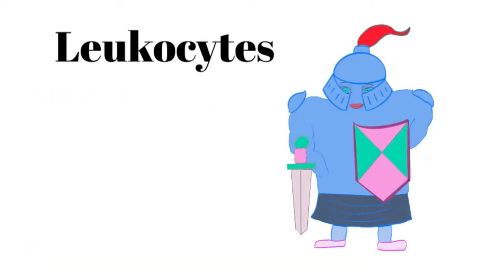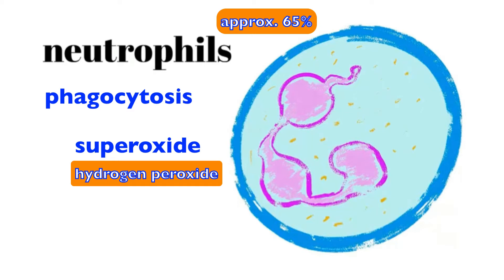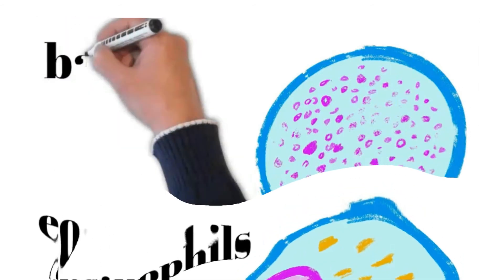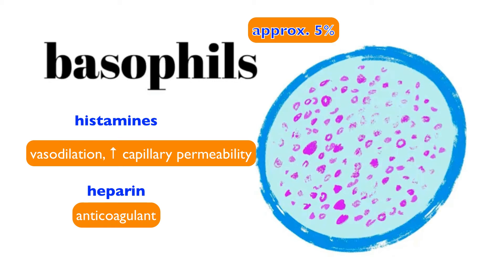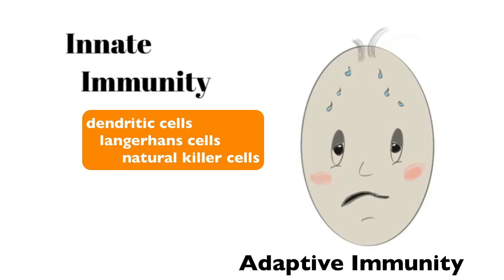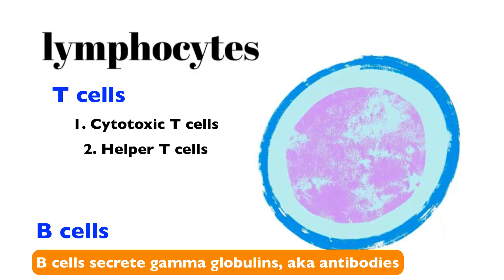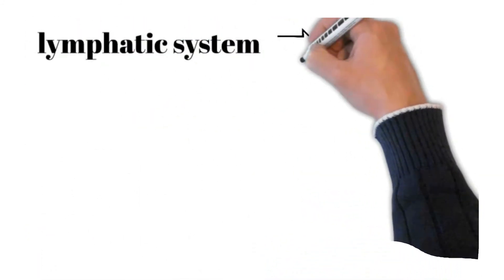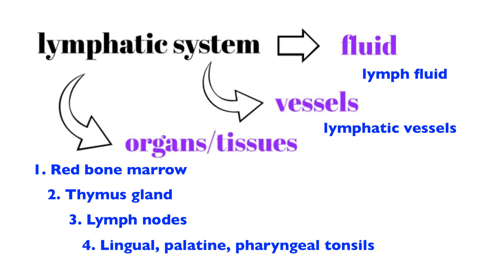Leukocytes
White blood cells; immune and lymphatic systems